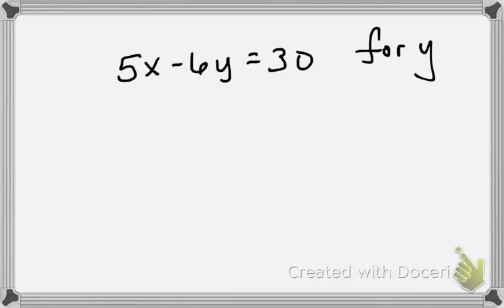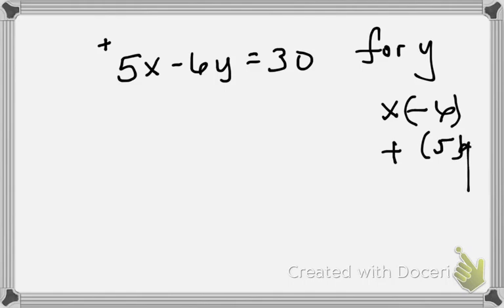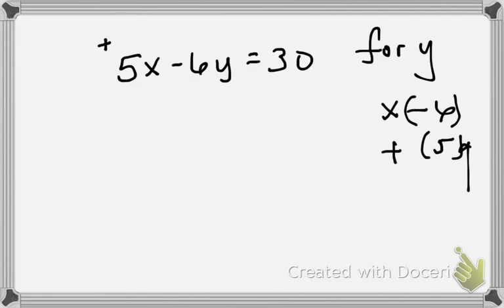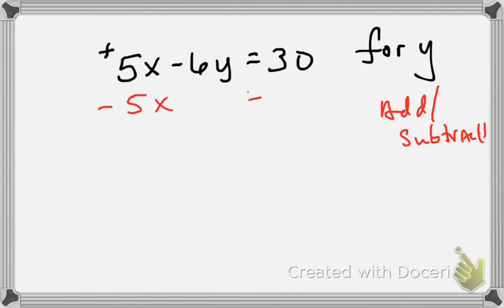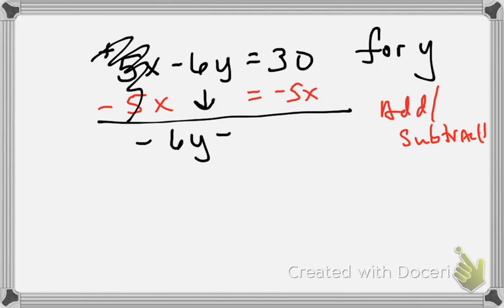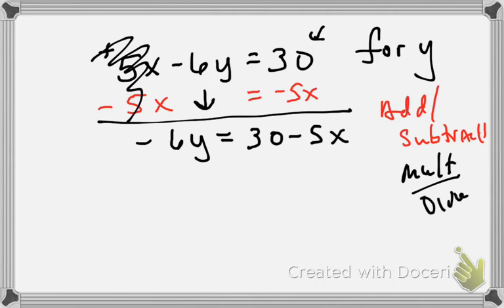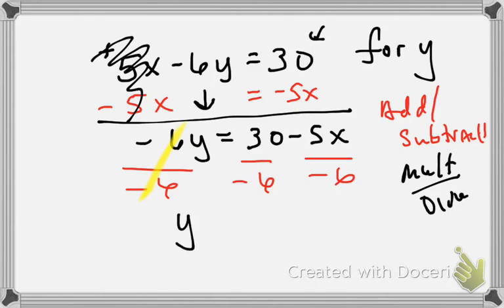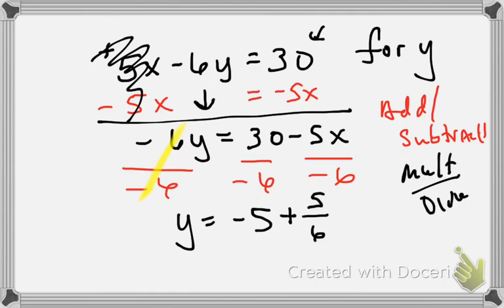Literal Equation Q11